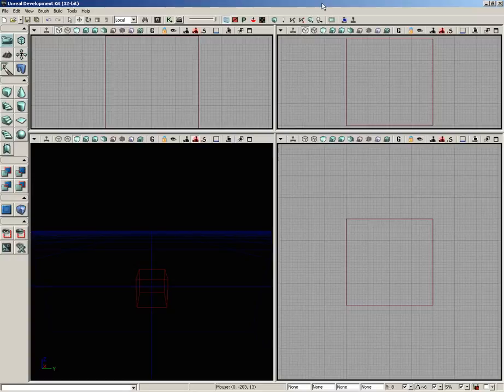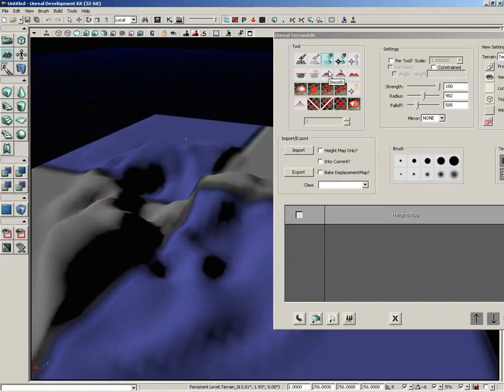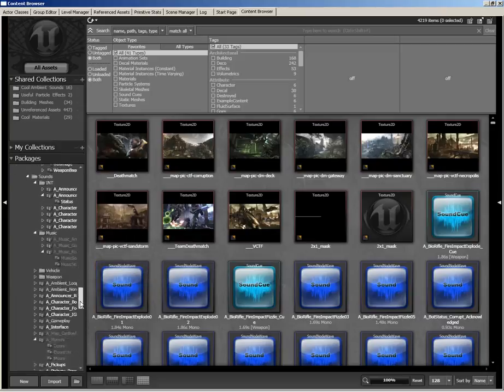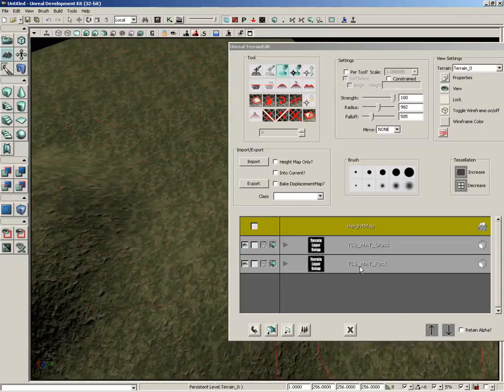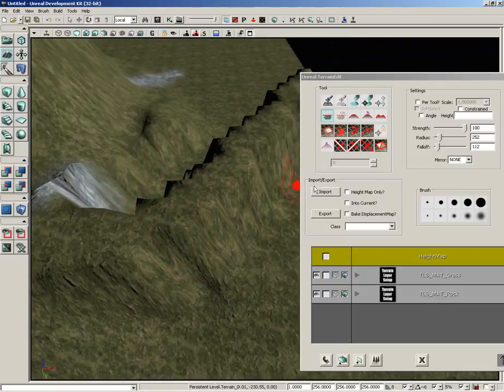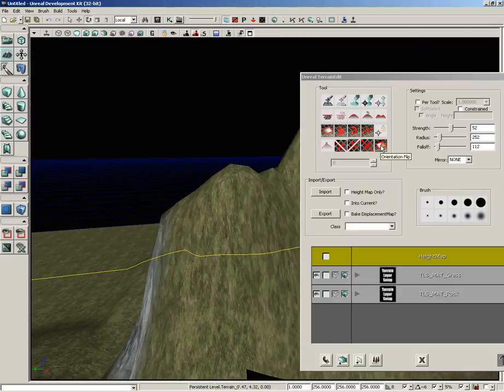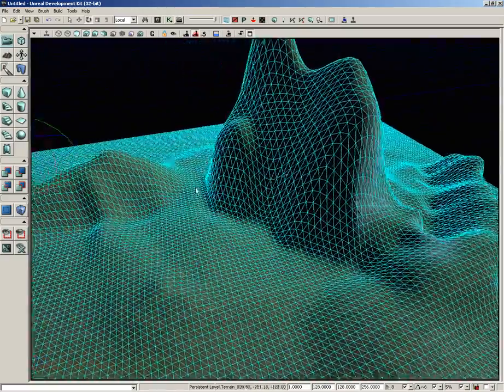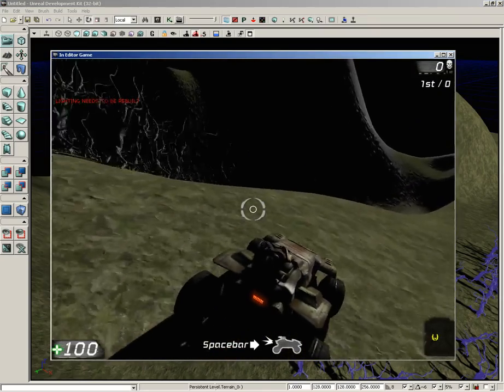07 - Terrain 001 - Intro To Terrain